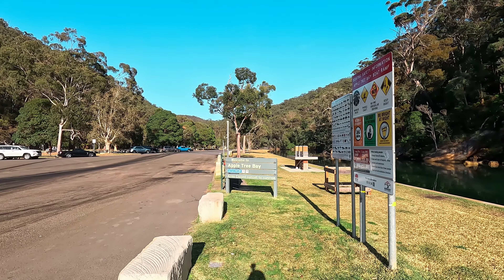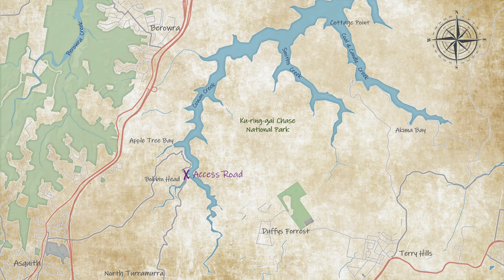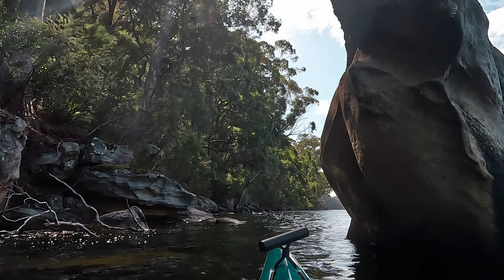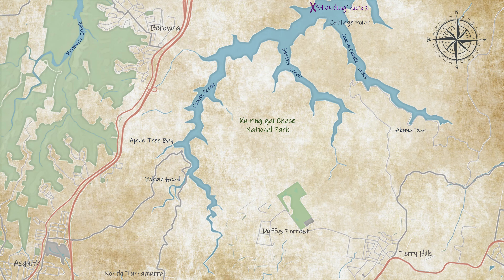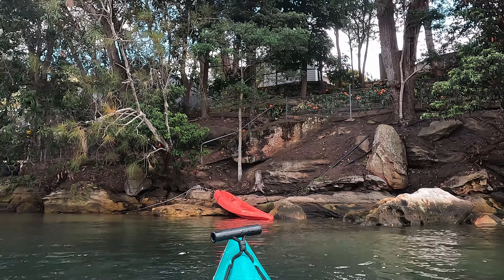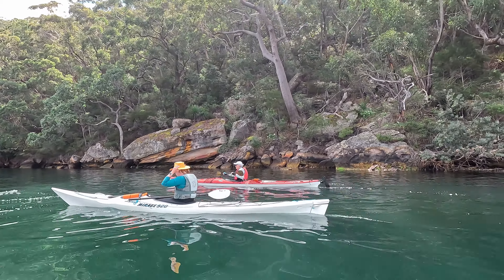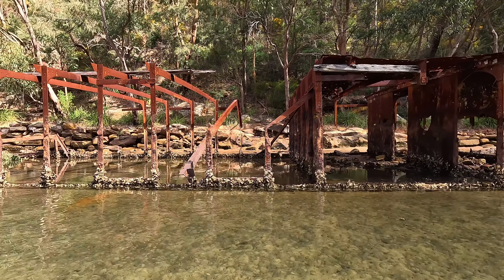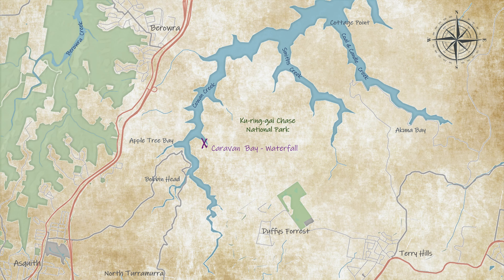Cottage Point Kayaking Guide, Sydney Australia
Apple Tree bay north into Cowan creek Kayaking guide.
Kayaking with Dan S1E5

This paddle guide explores north of Apple Tree bay to Cottage point in the Ku-Ring-Gai Chase national park in GuriNgai country north of Sydney.  Entry to the park is $12 for the day or included with an NSW parks pass.  There is no overnight camping in this part of the park. Along the way we will be visiting the standing rocks at Looking glass bay, Cottage point kiosk, Chassam bay and the shipwreck at Waratah bay while discussing some of the history of the area.

The trip to Cottage point is an intermediate paddle with some open water, tides, wake, wind and boat traffic. The paddle covers about 17km and we were on the water for about 3.5 hours.  If you've watched my Bobbin head paddle guide and are looking for something more advanced this is a good step.  This channel covers expeditions, paddle guides and gear reviews.  I try to post a new video once a fortnight.

A shout out to @cottagepointkiosk for the awesome lunch and @cottagepointinn for giving the seaplanes the day off.

Filmed on the GoPro Hero 11, iPhone 14 Pro with the Mirage Sea Kayaks 580.

Song: Anthem
Music composed and recorded by Oak Studios.